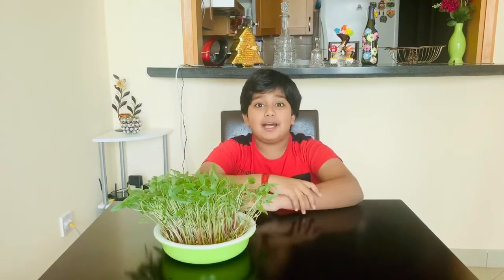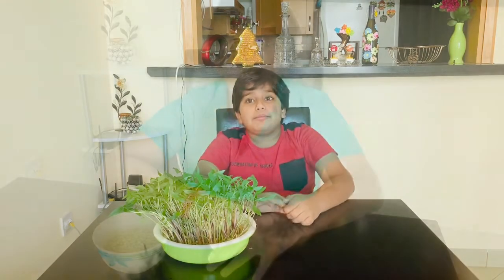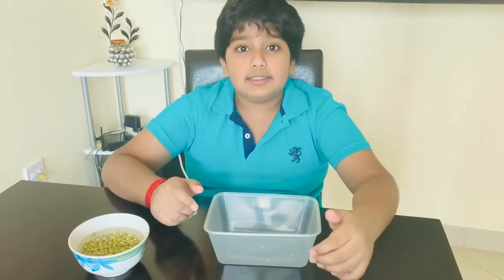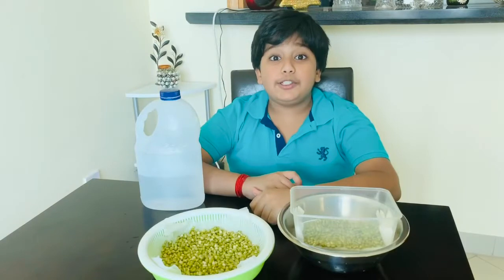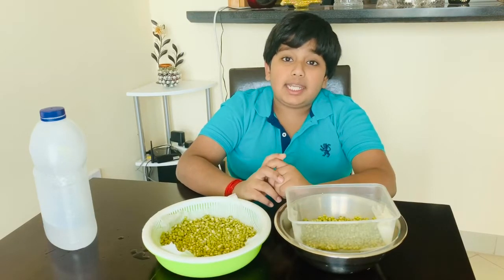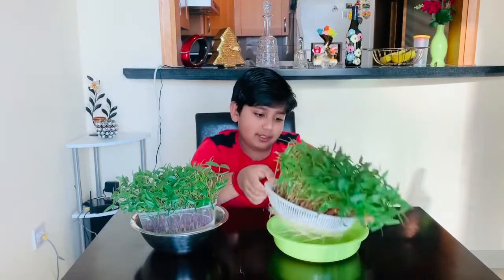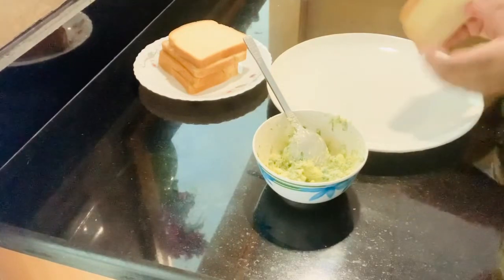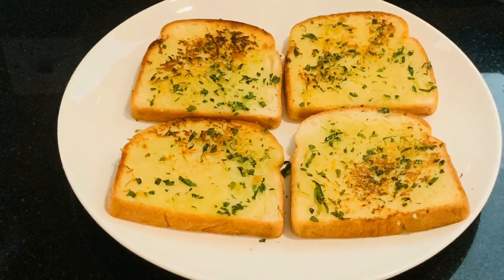How to grow Micro-greens at home without soil || Garlic Bread with Microgreens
How to grow Micro greens without soil || Garlic Bread with Micro greens